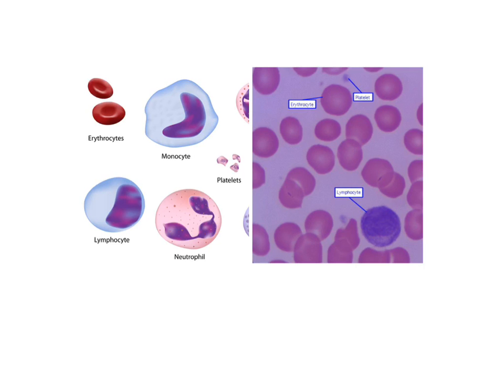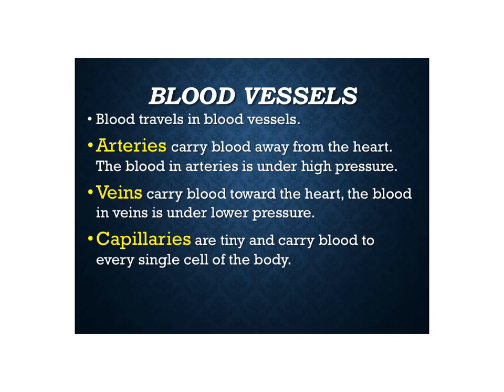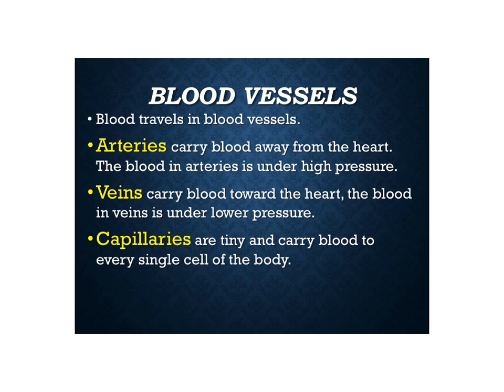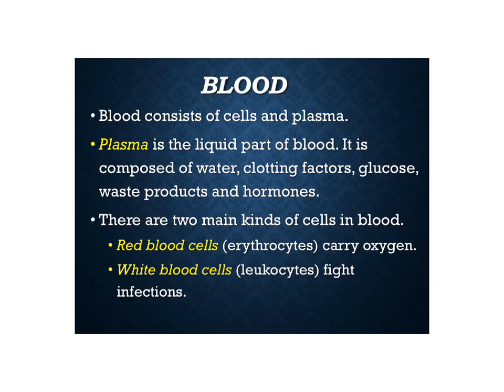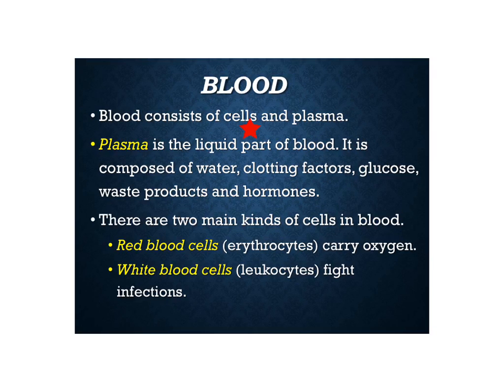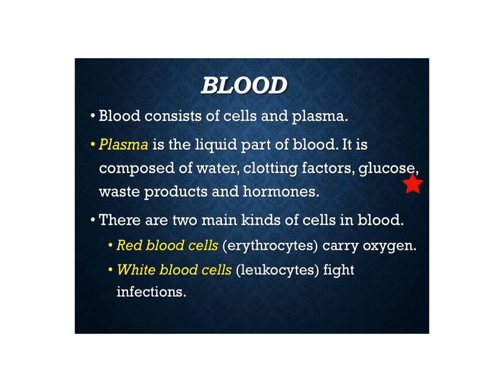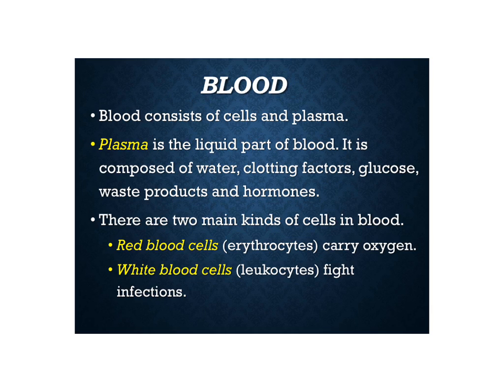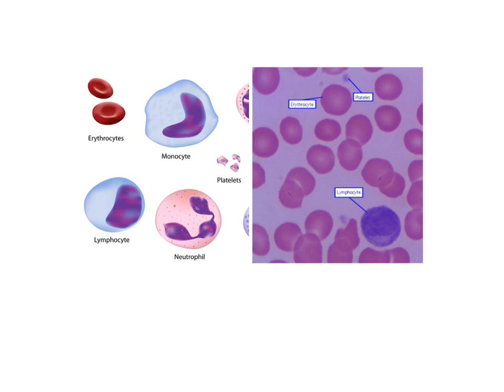Circulation part 2